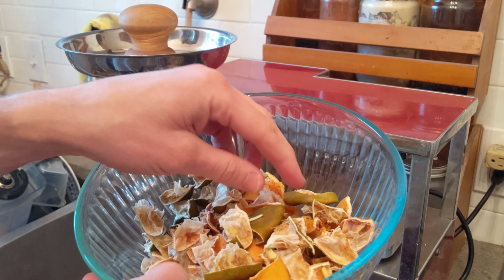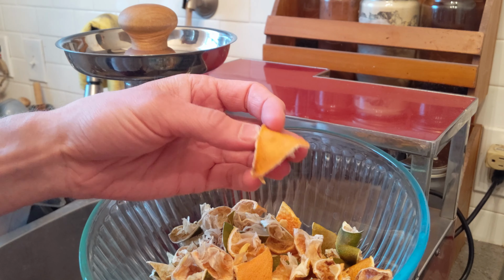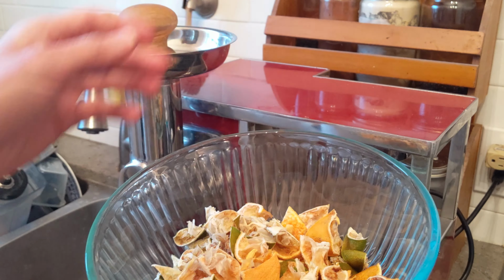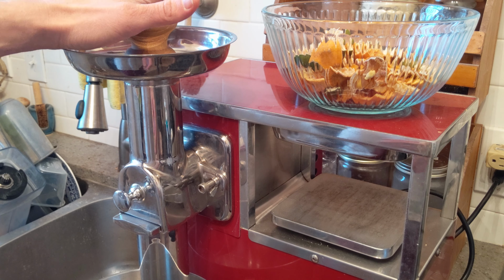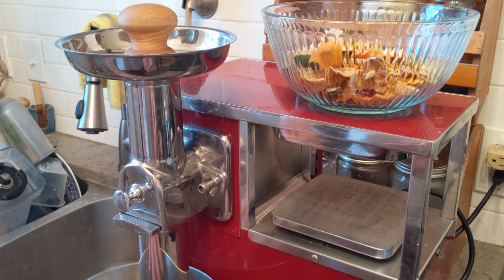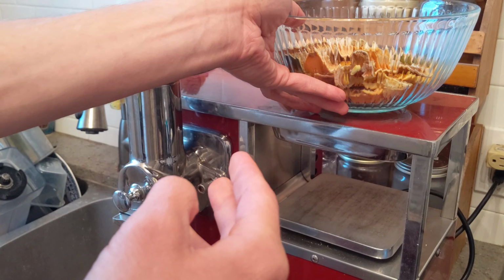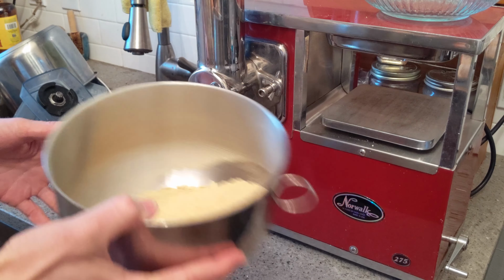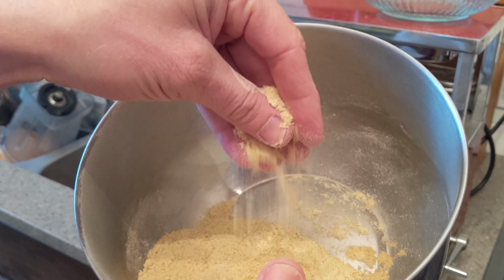Vitamin C Powder - Make it yourself at home - Citrus Peel of Lime, Lemon & Orange | DIY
Photo by Anna Tukhfatullina Food Photographer/Stylist from Pexels